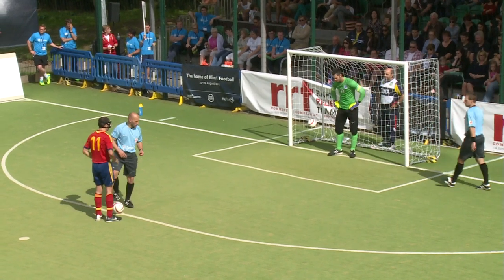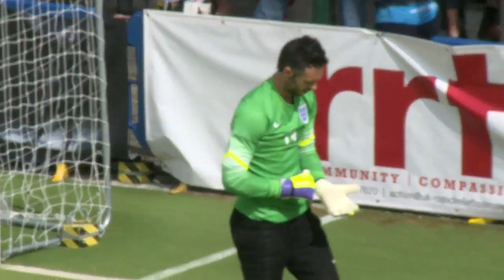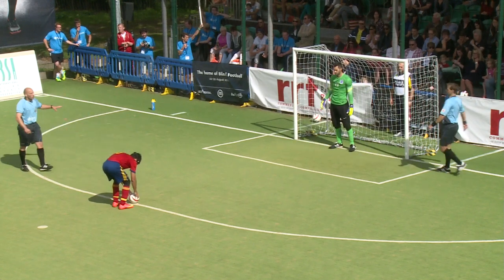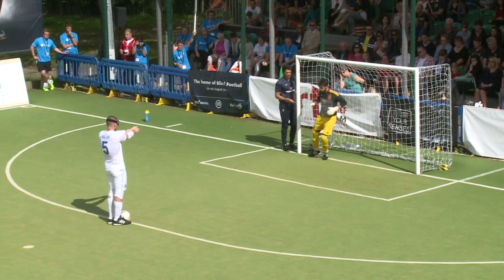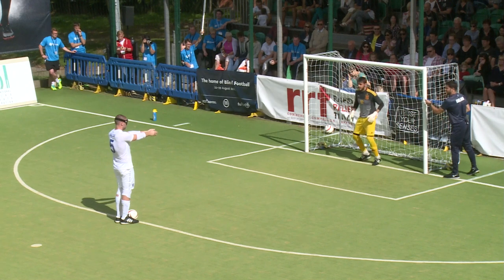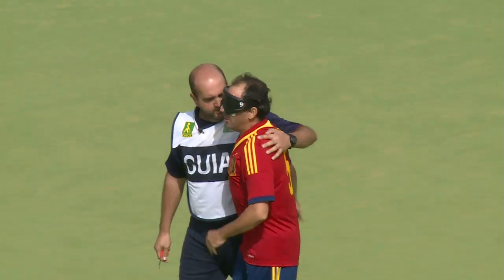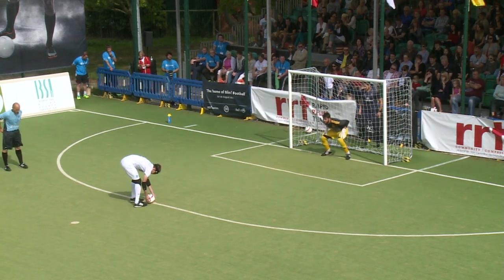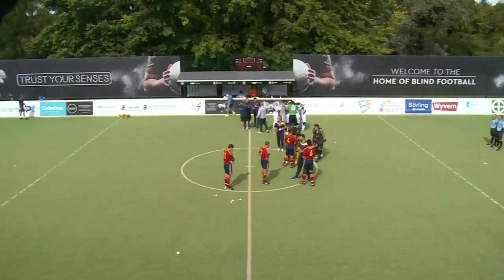Blind Football European Championships 2015 M26 England v Spain Penalties